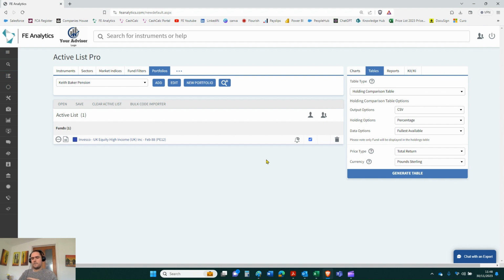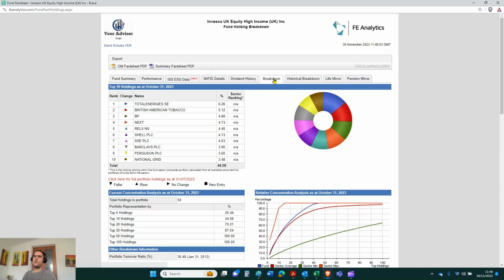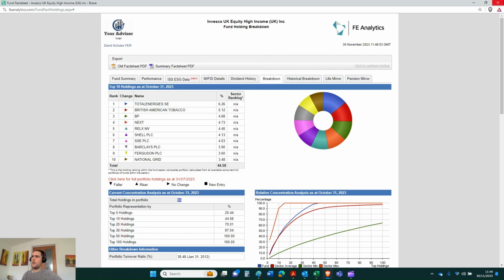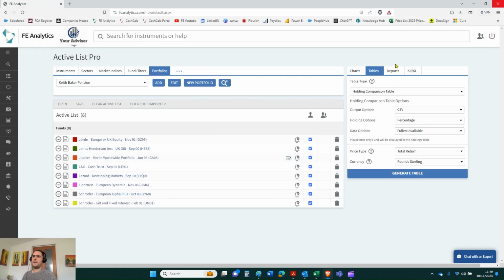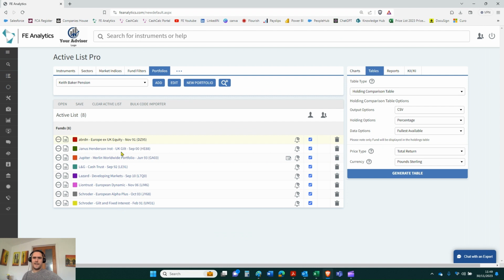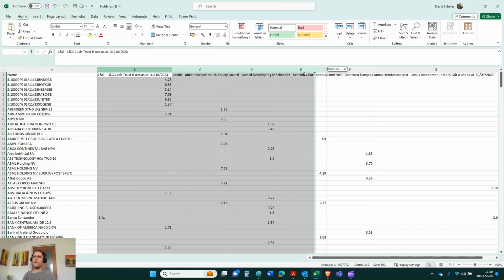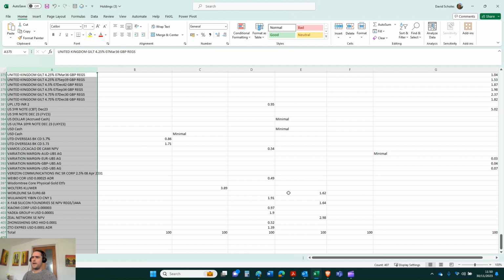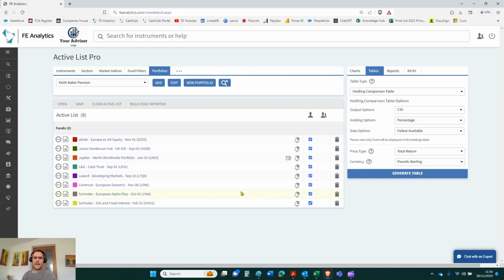FE Analytics Top Tips - Calculating The Full Holdings Data Within a Portfolio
FE Analytics can tell you how many holdings are in a fund but this video will explain how you can quickly work out how many investments are in an entire portfolio.